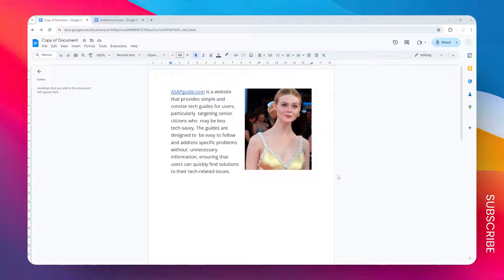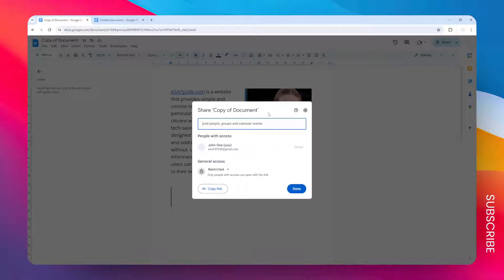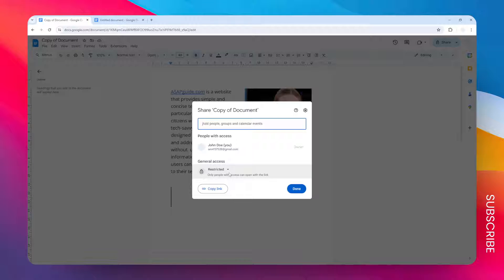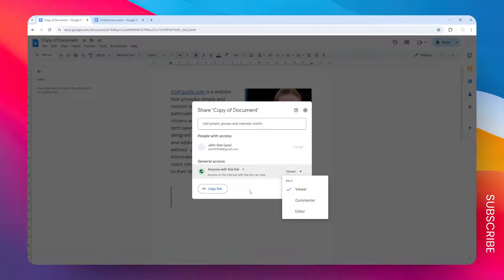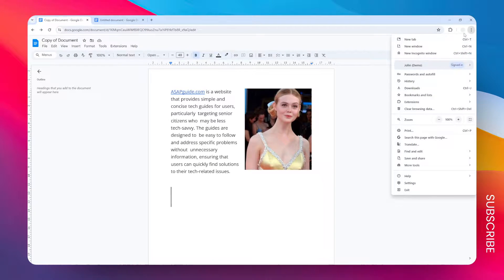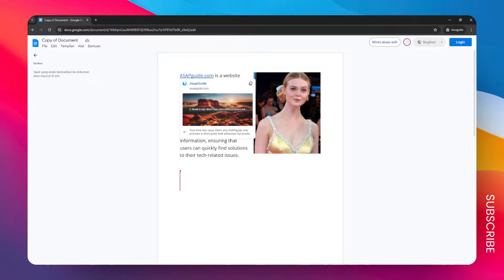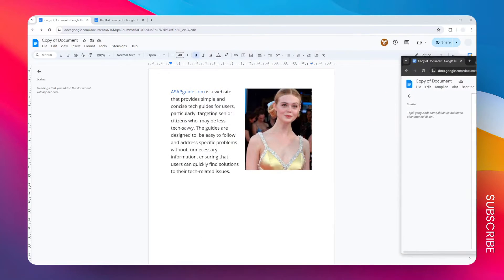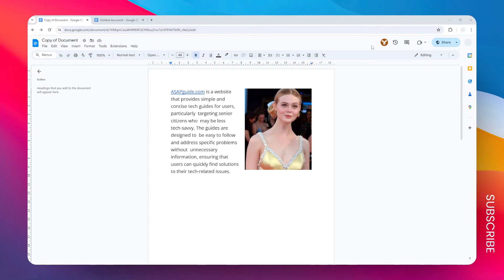How to View Google Docs Anonymously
👉 Learn how to view Google Docs anonymously without signing in. This tutorial shows you a simple trick to access shared Google Docs links privately.